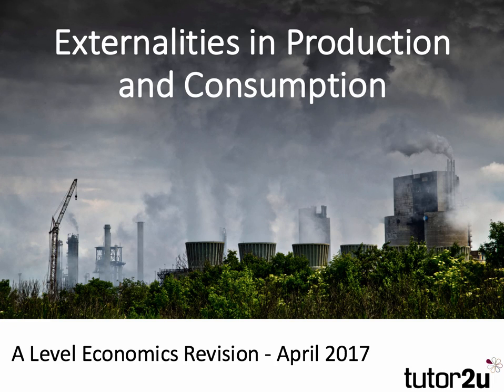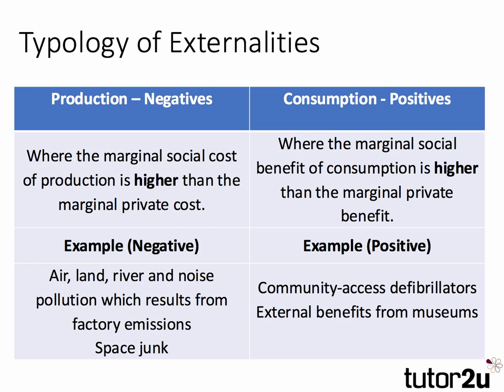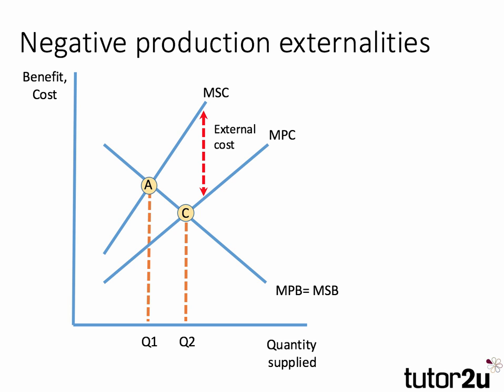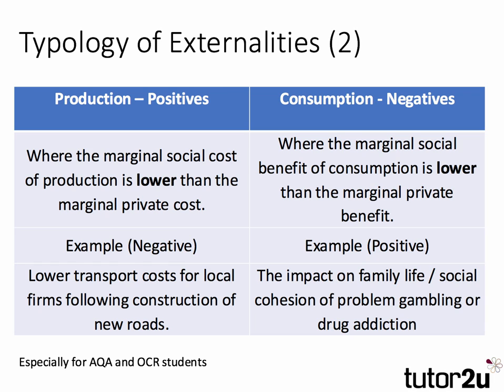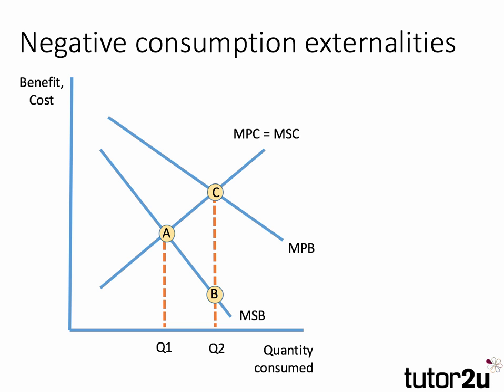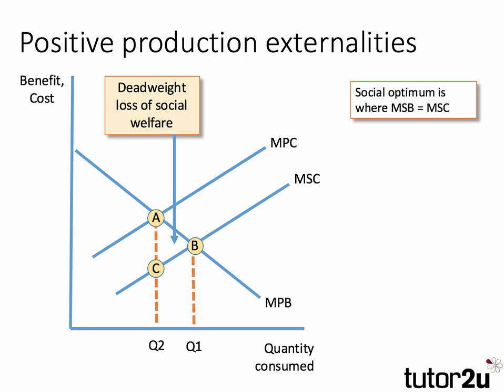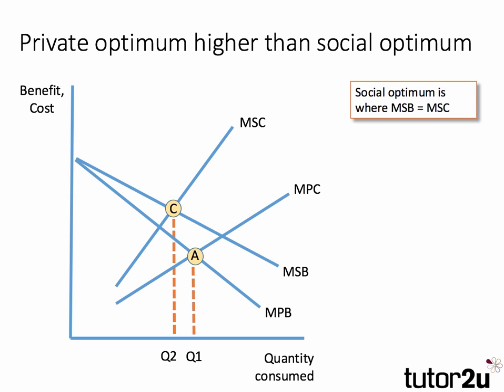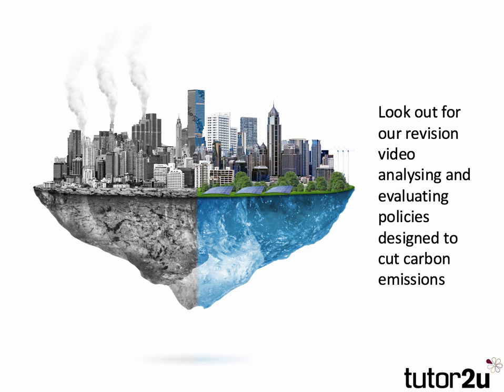Externalities - 4 Key Diagrams I A Level and IB Economics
​In this revision video we look at externalities in production and consumption. In most markets, there are both positive and negative externalities to consider, so the net social benefit or net social cost becomes an important aspect of the analysis and evaluation.